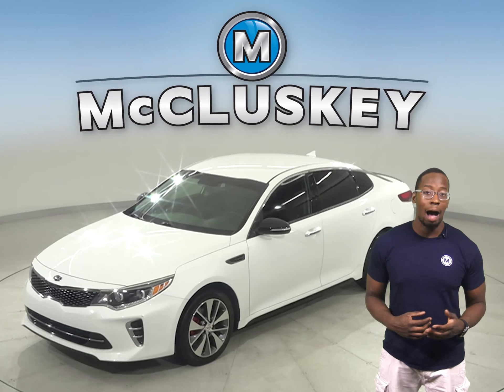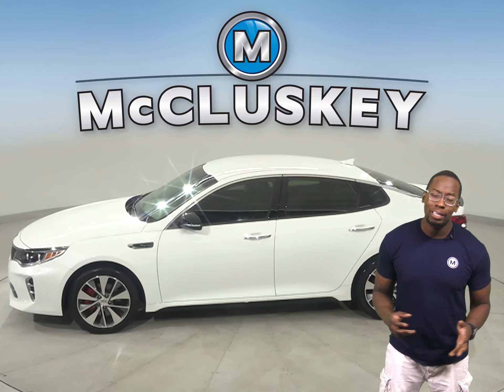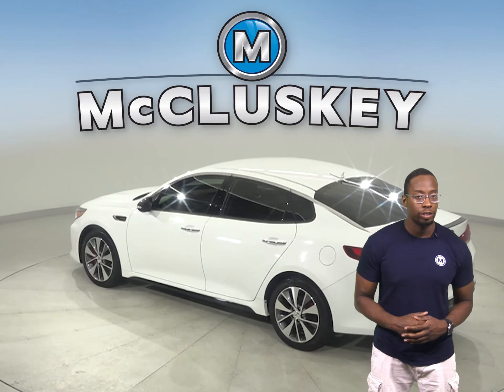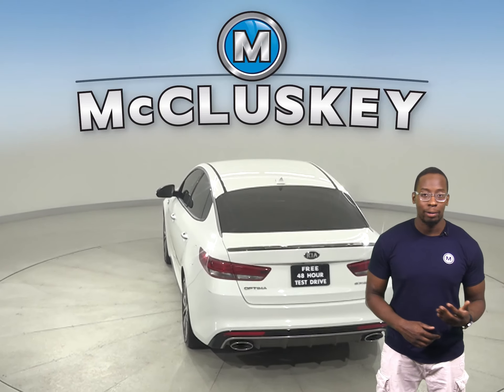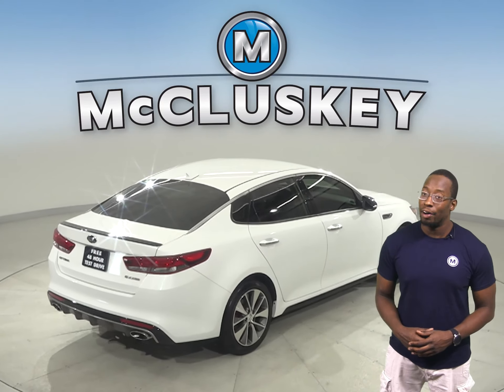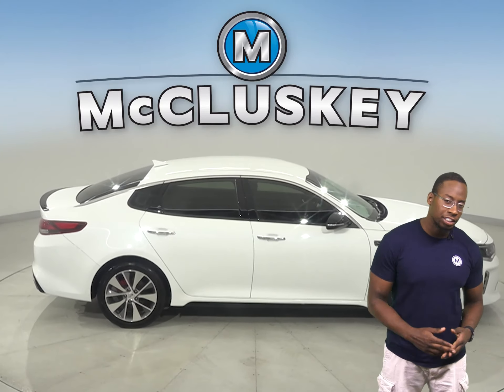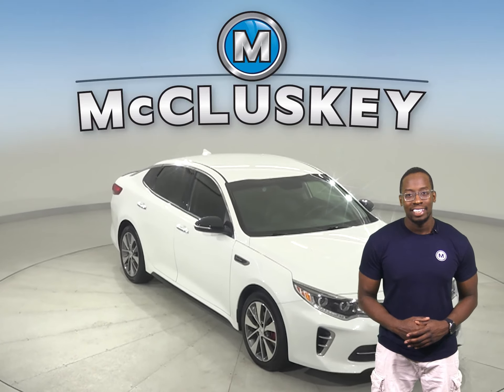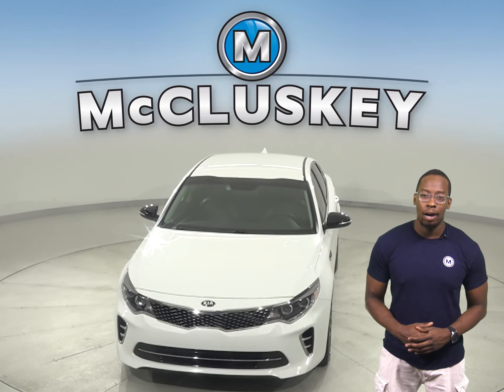C21142TA 2017 Kia Optima SX With Navigation Test Drive, Review, For Sale -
Challenged credit?